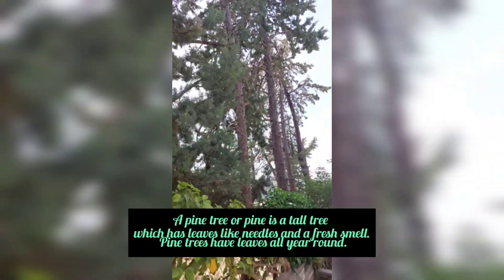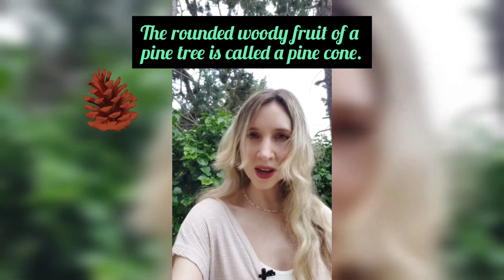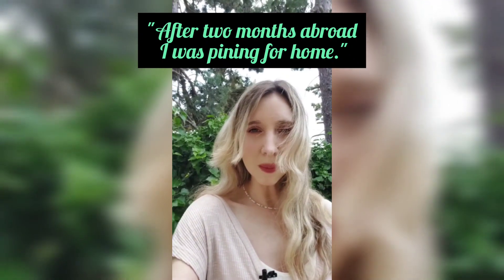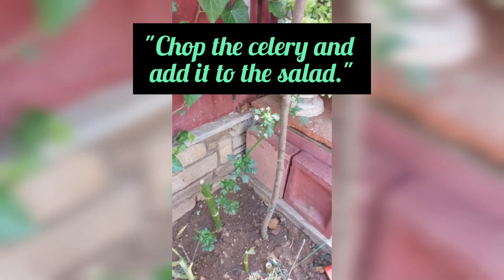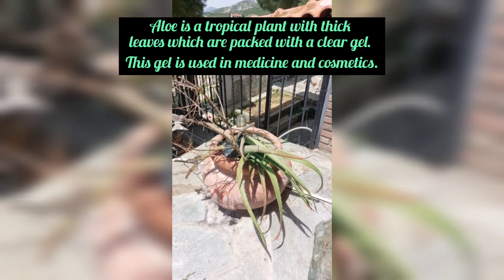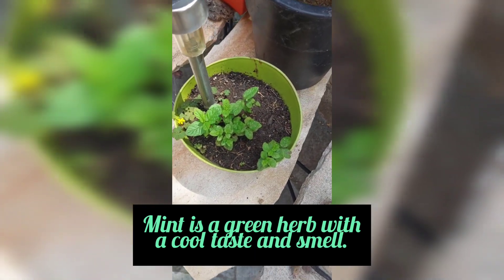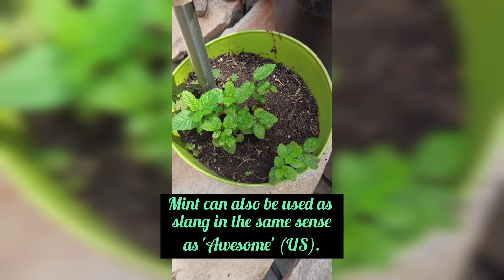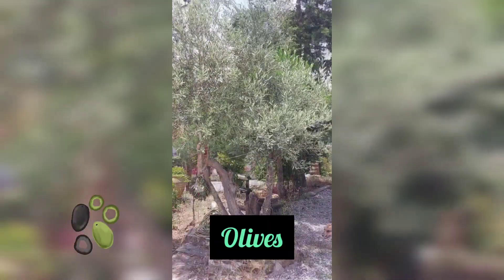Plants, trees and herbs in English 🌿